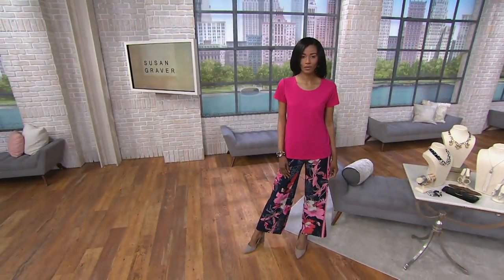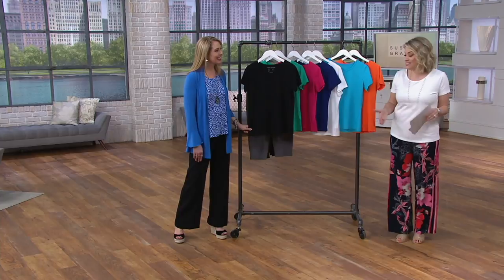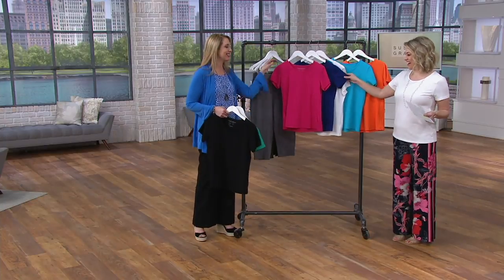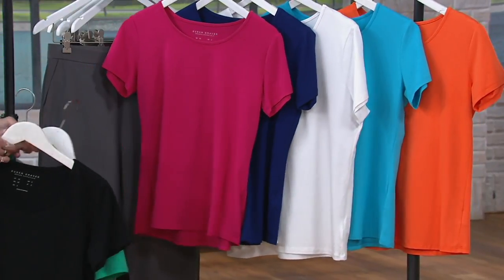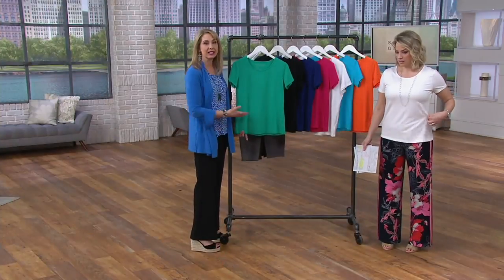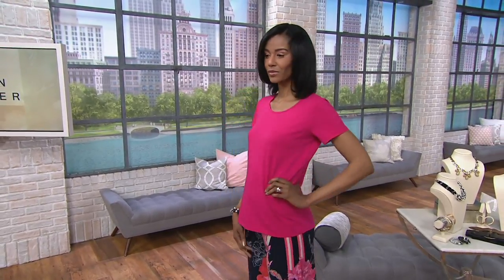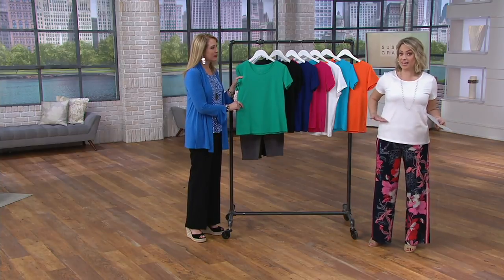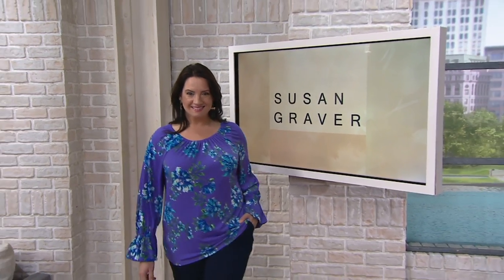Susan Graver Modern Essentials Stretch Cotton Modal Top on QVC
Susan Graver Modern Essentials Stretch Cotton Modal Top

Smooth and streamlined in stretch cotton modal, and classically styled with a scoop neck and straight hem, this Modern Essentials top makes the list for effortless dressing--any day of the week. From Susan Graver.